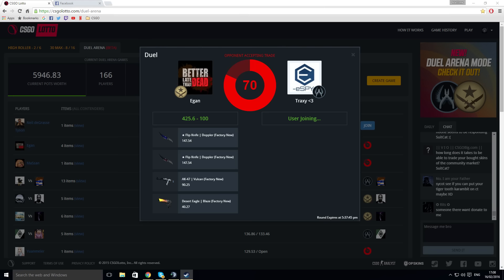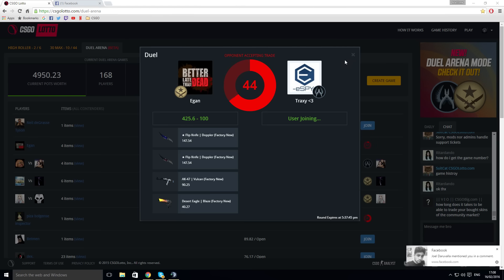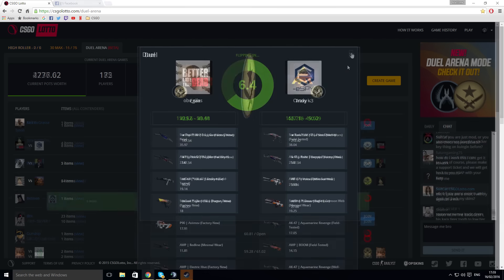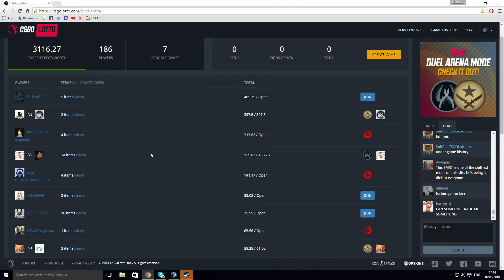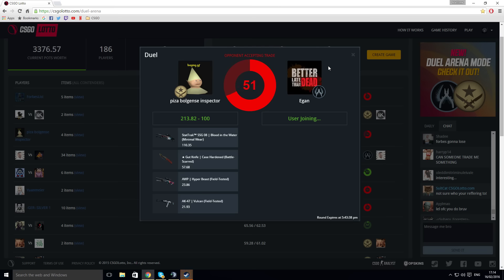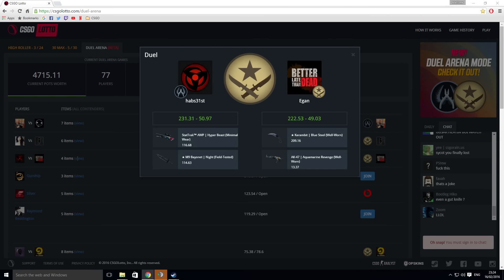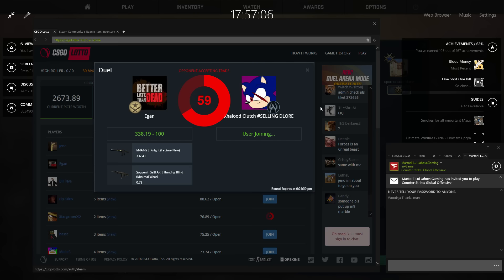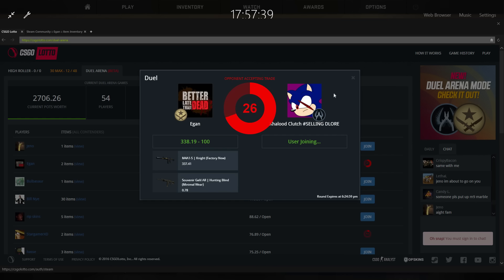CSGO Lotto - Kyle Got Lucky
PC Specs:
Processcor: i7 4790k Cooled by a H100i
Graphics Card: MSi GTX 980
Harddrive 1 OS: 125GB HyperX Fury SSD
Harddrive 2 Games: 500GB Samsung

Peripherals:
Keyboard: Corsair K65 RGB Red Switches
Mouse: Final Mouse Running 800 Dpi CSGO : 1.07 InGame
Microphone: Blue Snowball